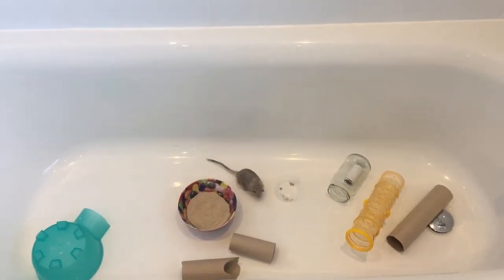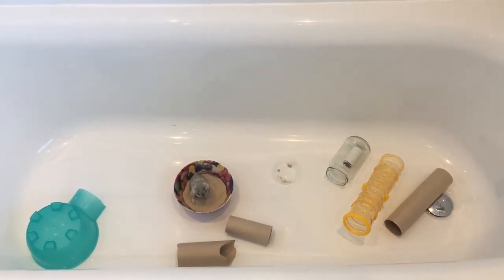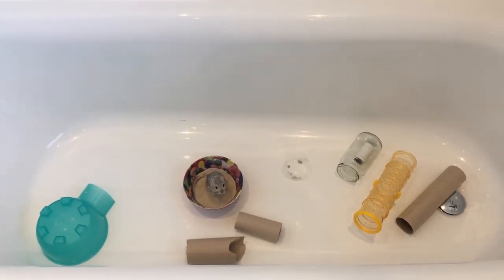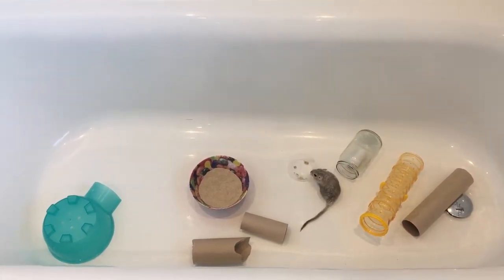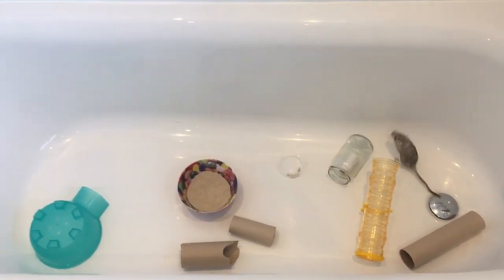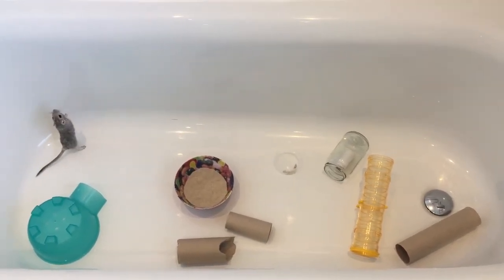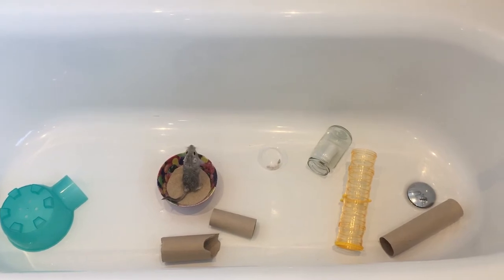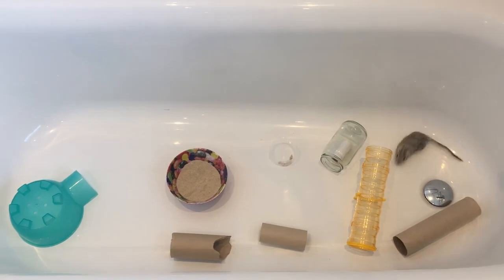Gerbil Playtime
Hi guys,

Come and check out Luna’s cheeky antics in my bath tub,  I love to share my bath with her and I find this is a great way for bonding and developing a good relationship with your gerbil or gerbils.

This is a fantastic way to give your Gerbil safe exercise whilst being able to establish a bond with you.

This is also a great first step in being able to handle your gerbil without them becoming fearful of being grabbed.

IMPORTANT:

I always have a fleece down on the floor of the tub, the only reason there isn’t one during filming is because she was busy burrowing today and you would not have seen her.

Please see the useful links below if you wish to purchase any of the equipment and accessories I use for my Gerbils.

Sand Bath

Metal Food Bowl

Wooden Ledge

Timothy Hay

Chew Sticks and Balls

Fruit Flavoured Wooden Chews

Coconut Hide

Wooden Wheel

Plastic Wheel

Flying Saucer

Please Note:  I am a participant in the Amazon services LLC Associates programme.